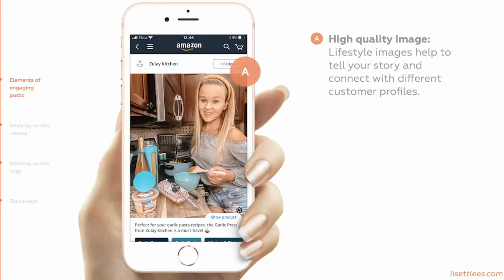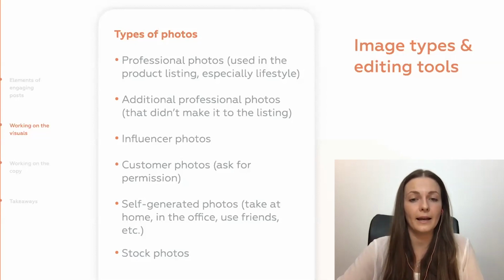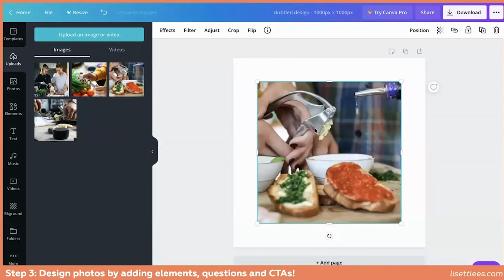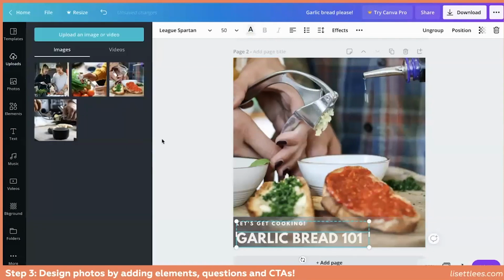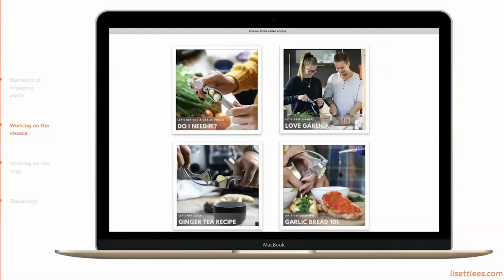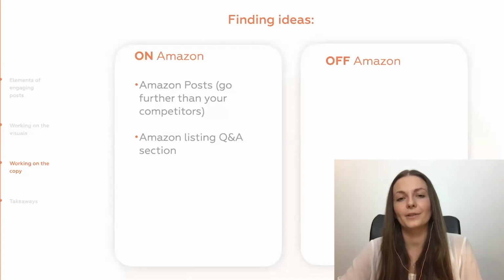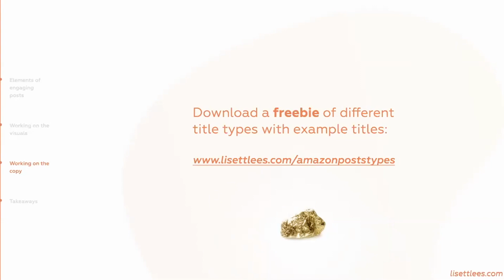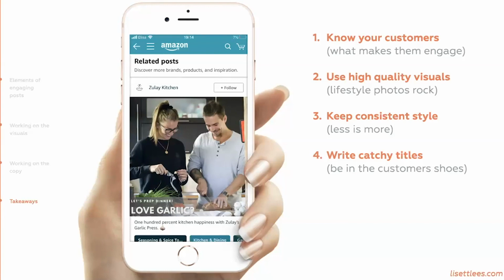How to Create Engaging Amazon Posts - Canva Tutorial and Copy Tips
Amazon posts can drive more traffic to your Amazon product listing as well as generate more sales. In this tutorial, you will learn how to create an Amazon post from scratch using free Canva tool and get ideas on how to write a catchy text.

🔶  Questions answered in the video:

➤ 00:00 How to create Amazon posts
➤ 00:57 About Lisett Lees
➤ 01:43 How to create an Amazon post
➤ 02:18 What Amazon posts are?
➤ 03:40 Image types and editing tools
➤ 06:50 How to create Amazon posts with the Canva editing tool
➤ 09:20 Using templates in Canva
➤ 15:45 Creating a copy - where to get ideas from
➤ 17:50 Different types of post title
➤ 20:52 Tips for creating posts on Amazon
➤ 22:48 How Amazon posts help you to drive traffic to your listing

👉 Posts Creative Acceptance policies
🔶 About LISETT LEES